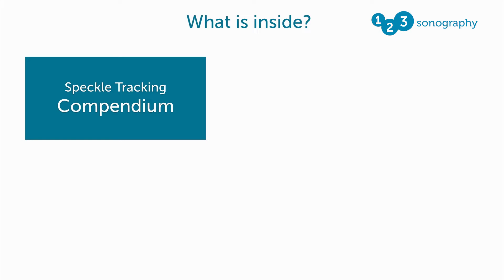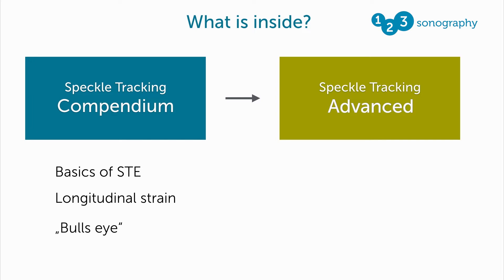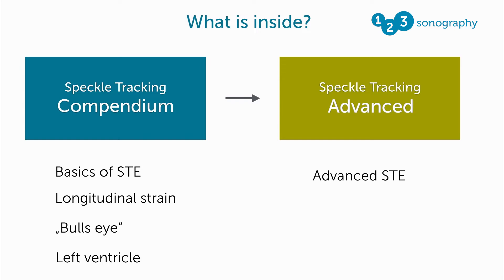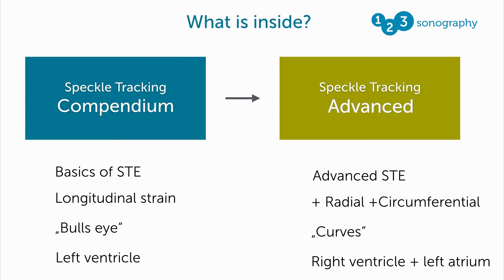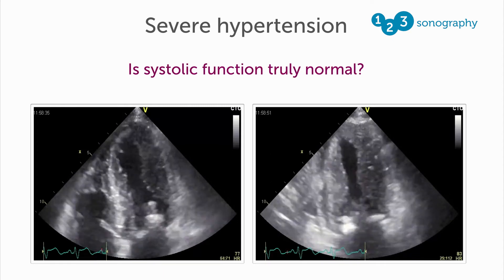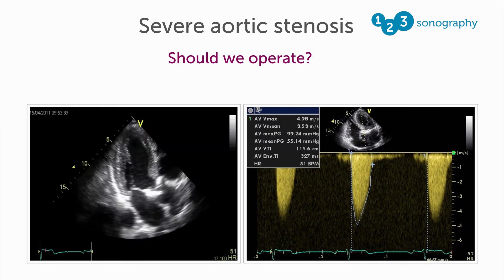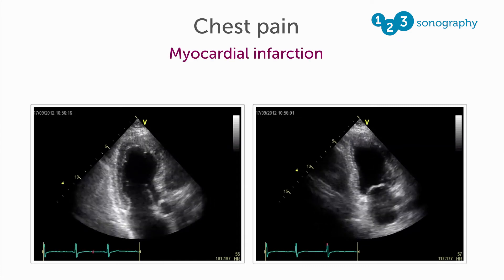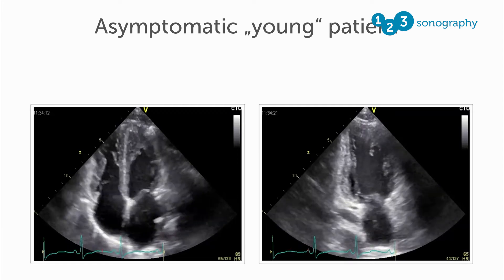Speckle Tracking MasterClass - Your introduction to strain rate imaging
Learn why you should use Speckle Tracking Imaging and where you can apply it in your practice. Find out what key experts in the field think about deformation imaging and what it will bring in the future.

The Speckle Tracking MasterClass will teach you this important modality of echocardiography. You will gain a deep knowledge of strain rate imaging and where it can be applied to use it in your clinical practice right away.